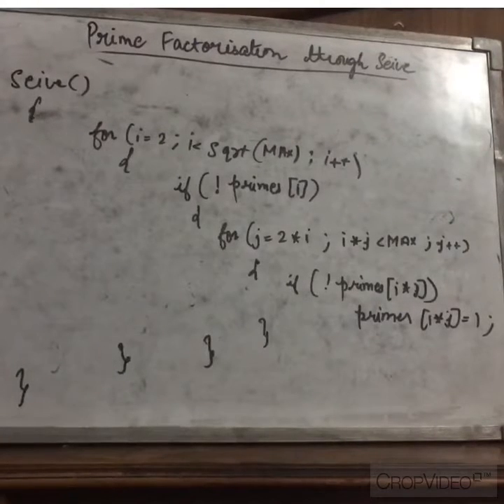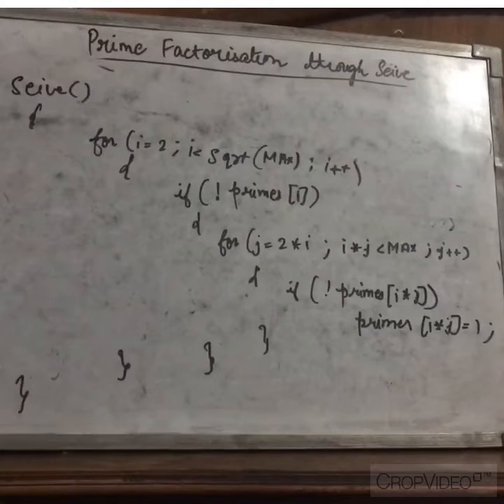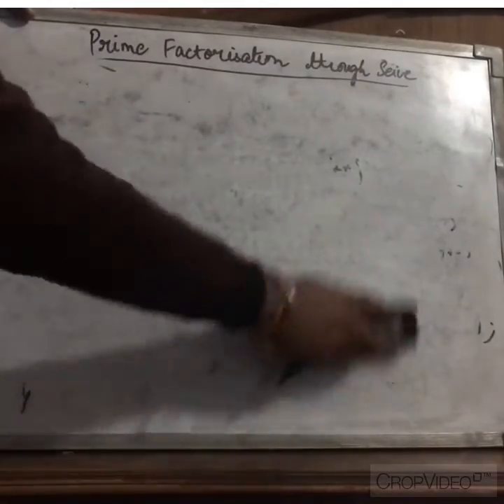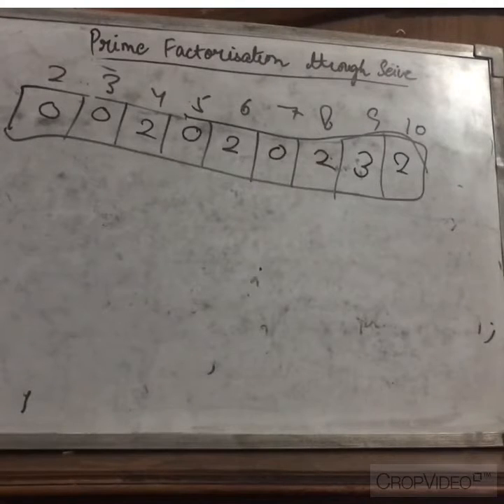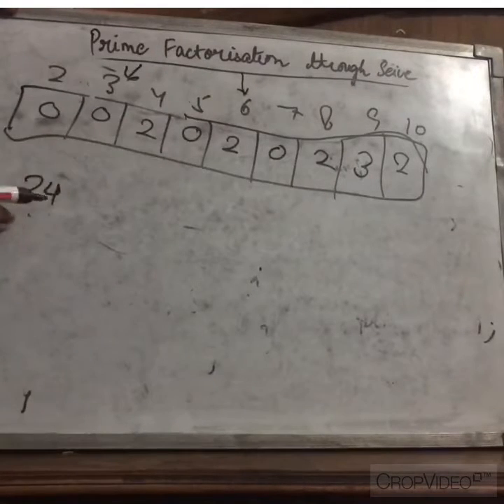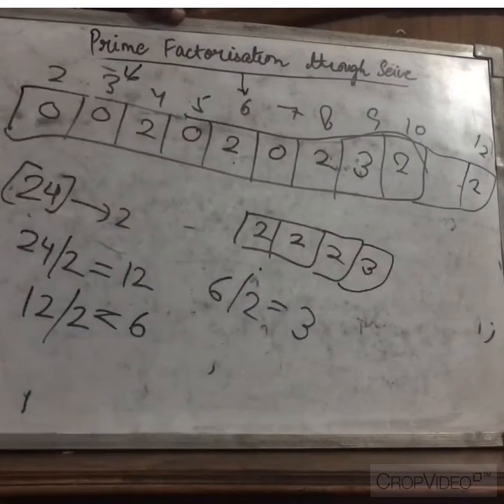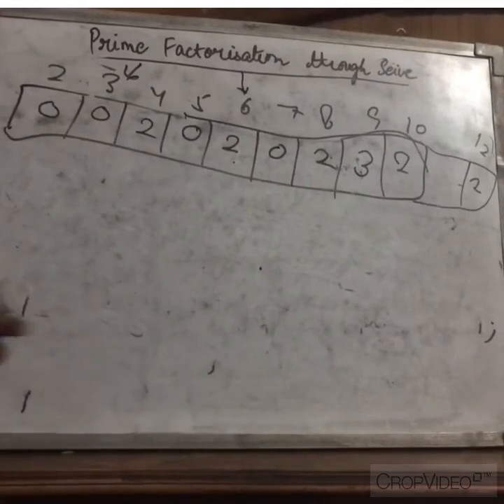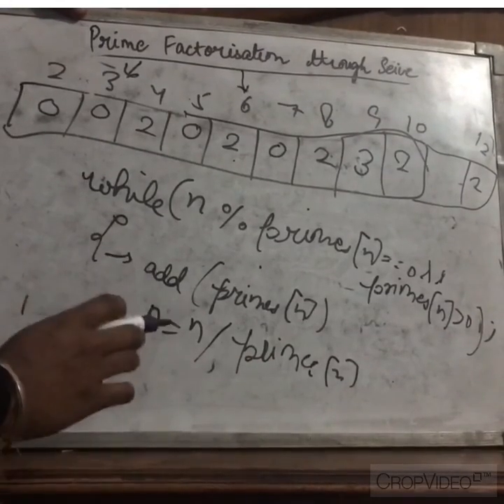Prime Factorization through Sieve of Eratosthenes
This tutorial will tell you how to find prime factors of numbers with O(log(n)).